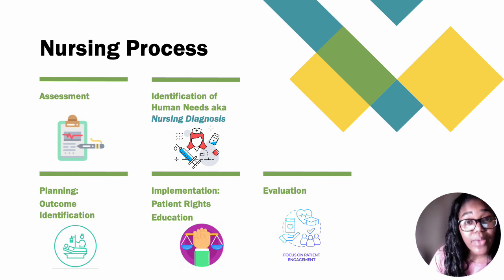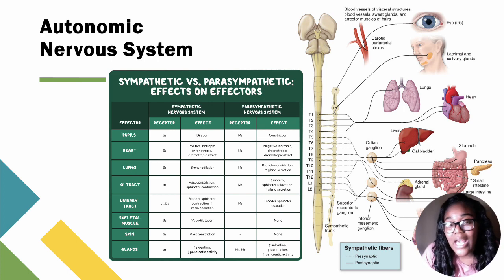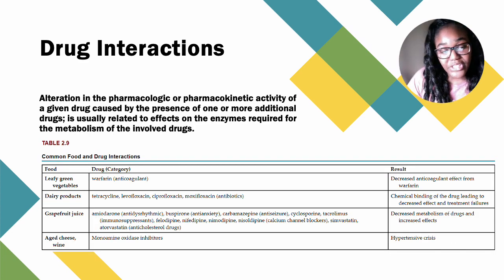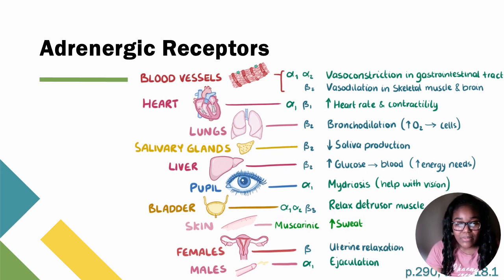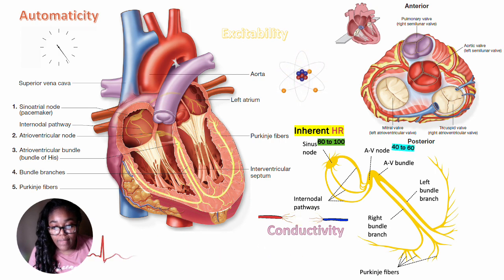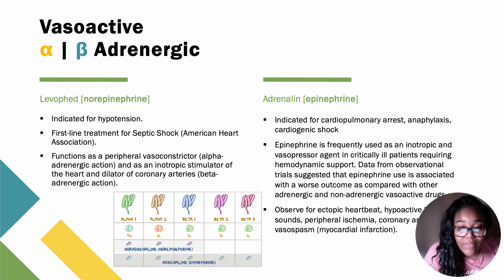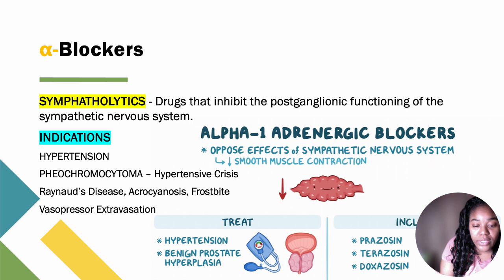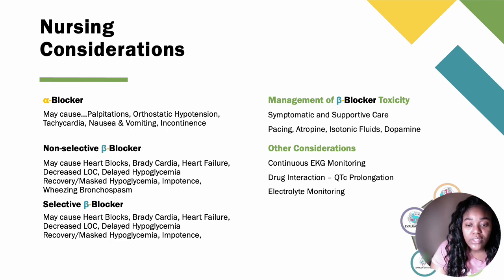NURS 138 Chapter 18 and 19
Slides adapted from Lilley et al., 2023.